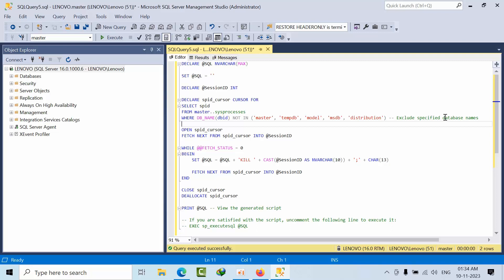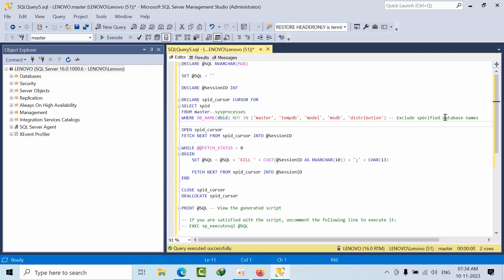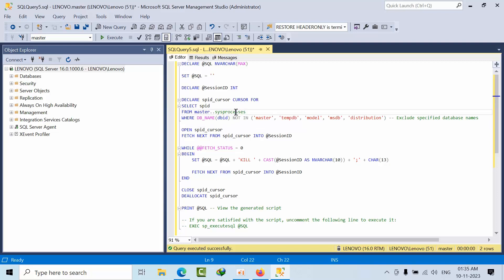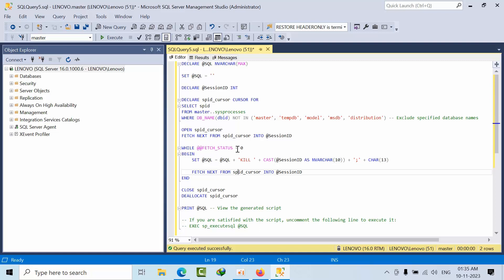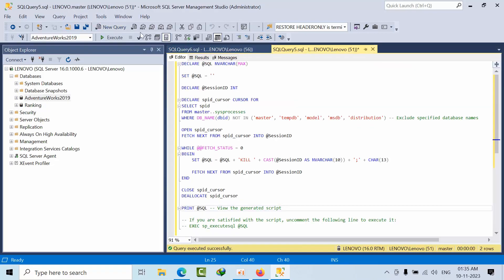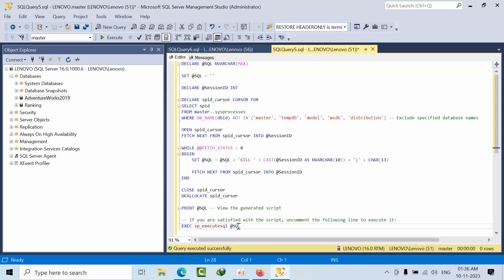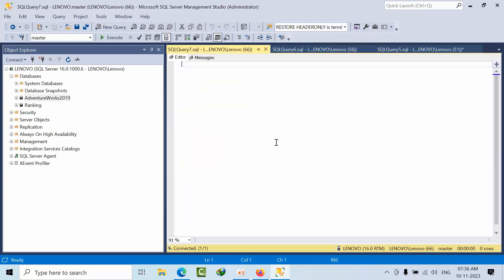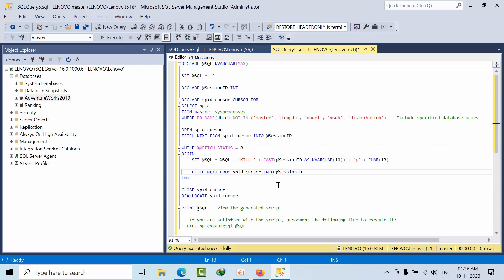How To Kill All Sessions in MS SQL Server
MS SQL DBA Tech Support